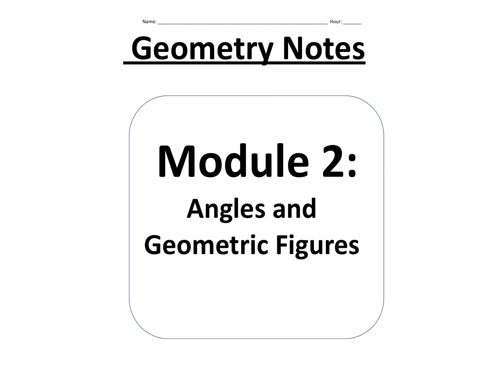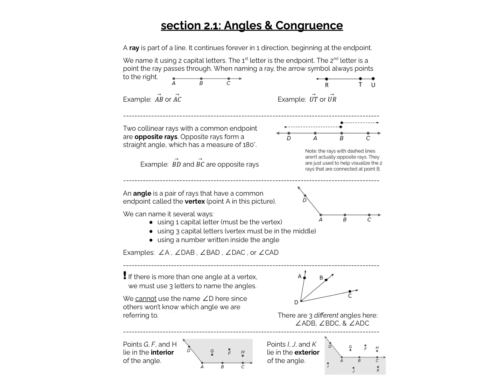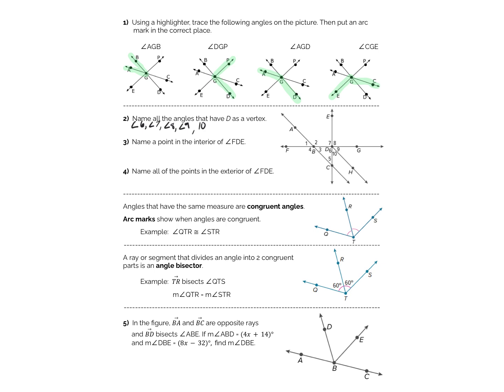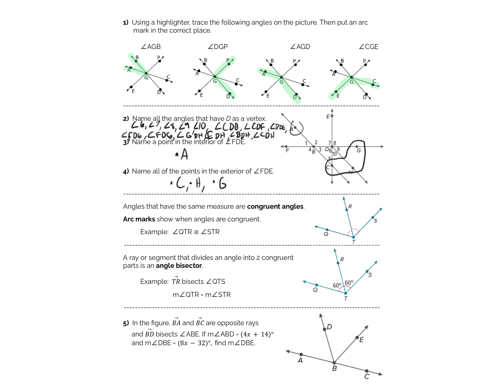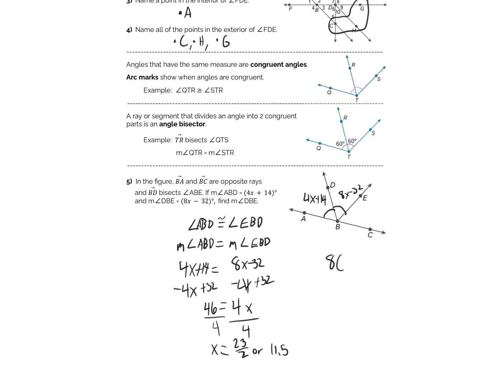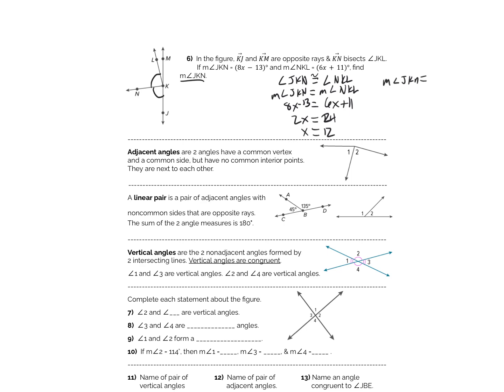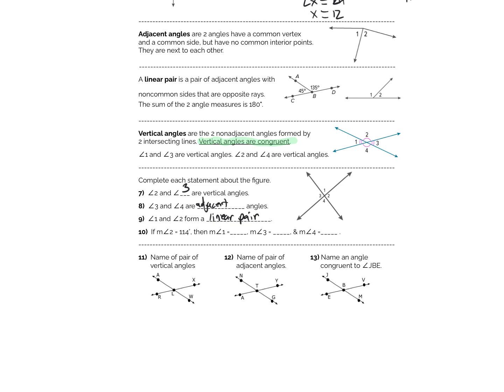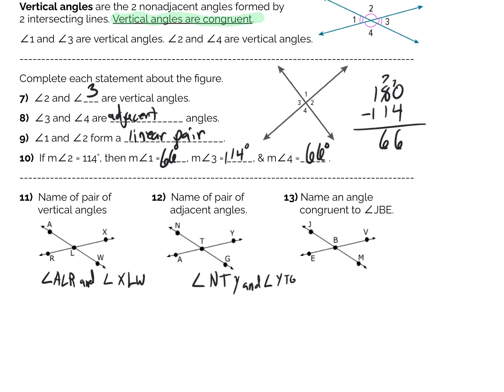Unit 2 Angles and Geometric Figures Notes 24-25.docx 1